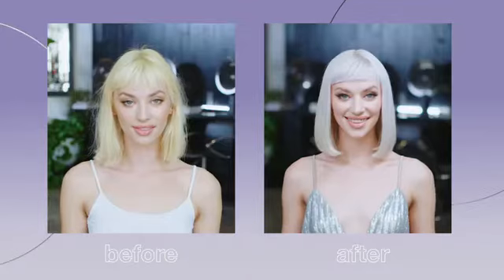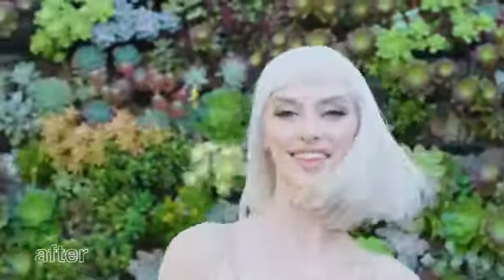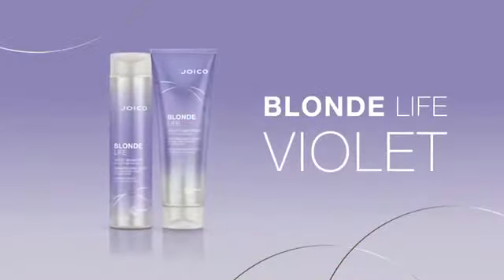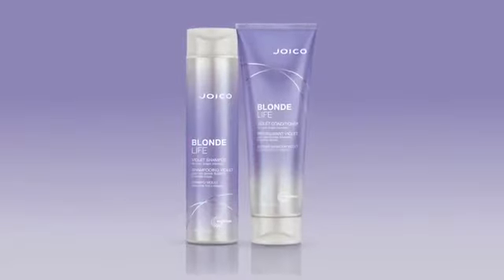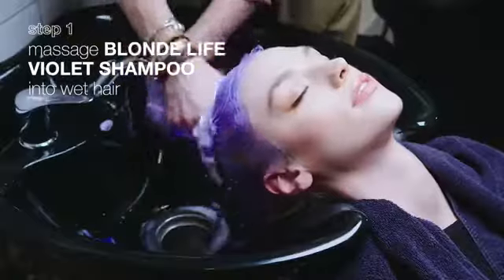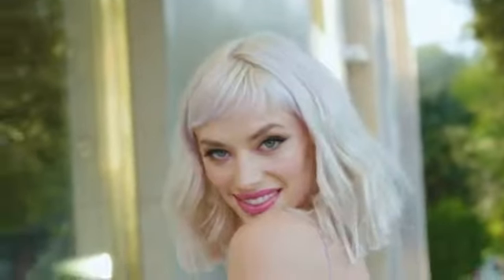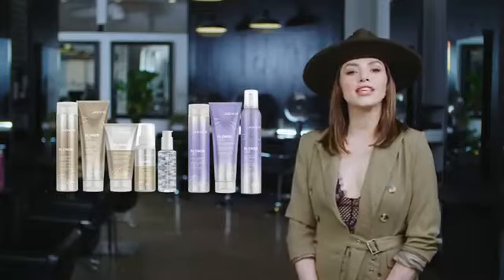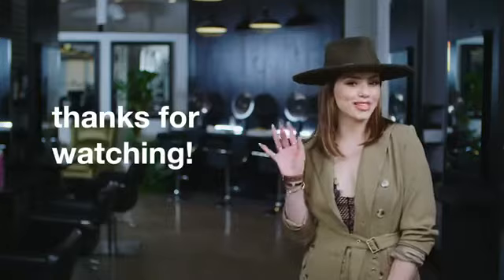Blonde Life Violet Shampoo da Joico na Loja Glamourosa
Blonde Life Violet Shampoo da Joico é um shampoo que combate os tons amarelados instantaneamente, enquanto limpa suavemente, para loiros mais perfeitos do que poderia imaginar.